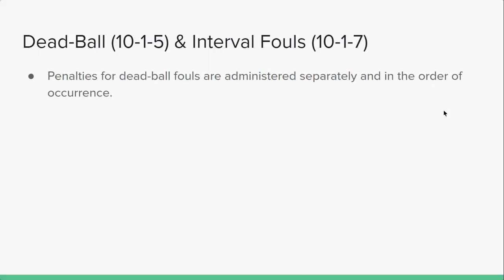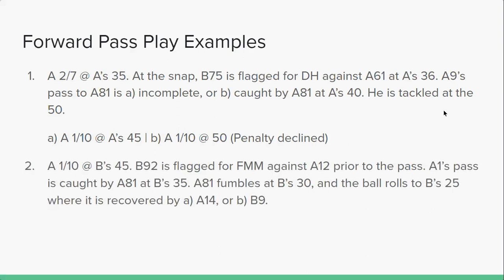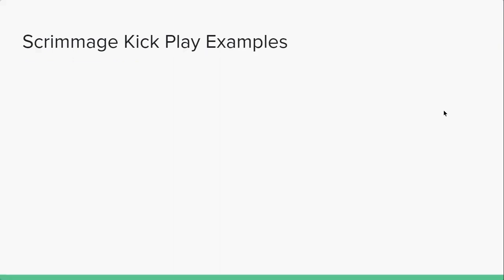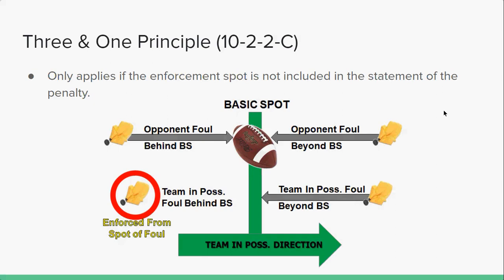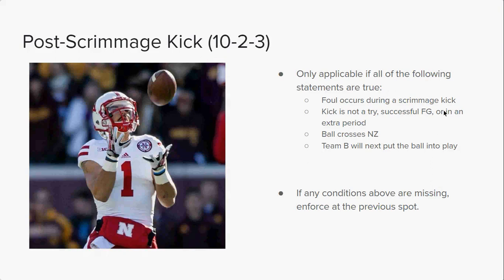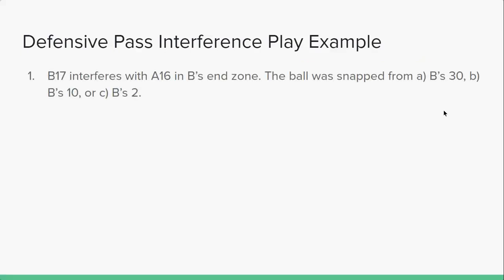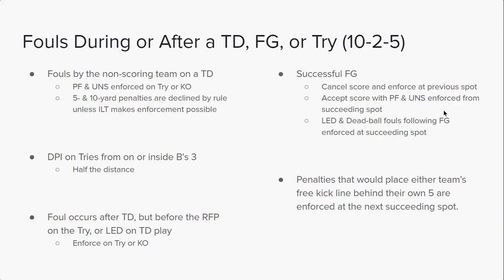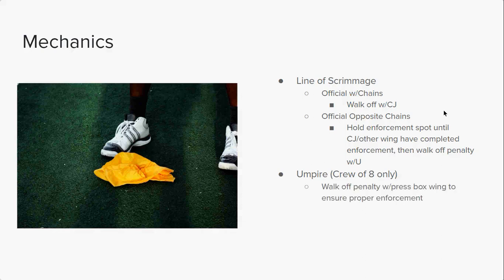Basic Penalty Enforcement (3/27/20)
Presentation discussing basic penalty enforcement principles and mechanics for NCAA Football.